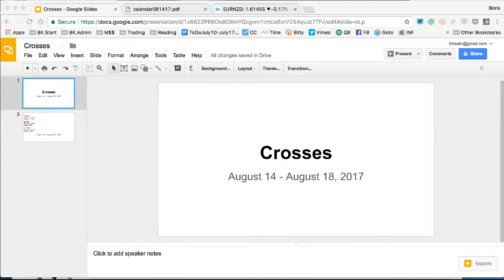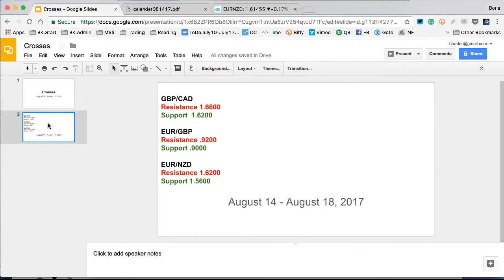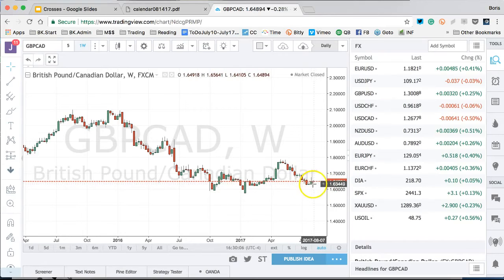Boris and Kathy Forex Weekly - 14-8-2017 - Crosses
The biggest driver of currency flows this past week had nothing to do with monetary policy or economic data. Instead, the escalation of tensions between the U.S. and North Korea sent USD/JPY sharply lower as investors worry that this heated exchange could result in military action. Although we firmly believe that the threat of war, let alone nuclear war is slim, this has been one of the most unpredictable eras in history so we have to be prepared for the impossible.